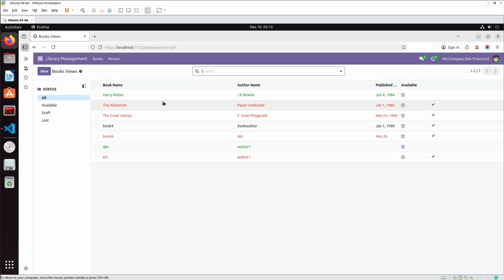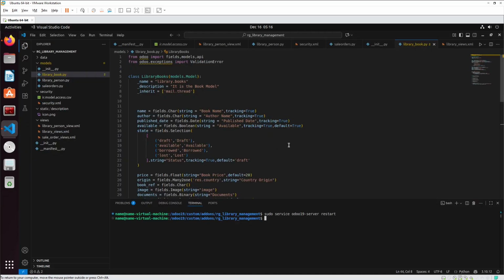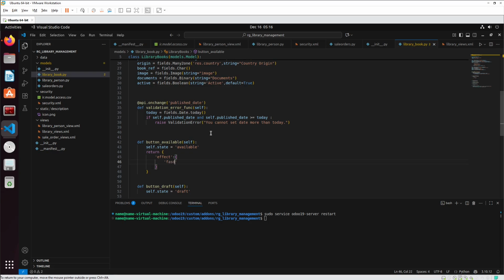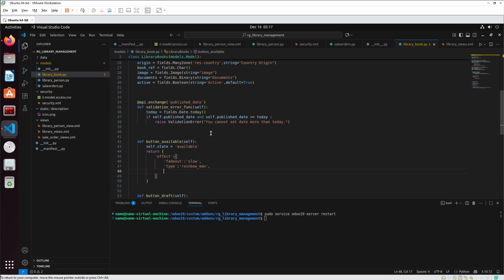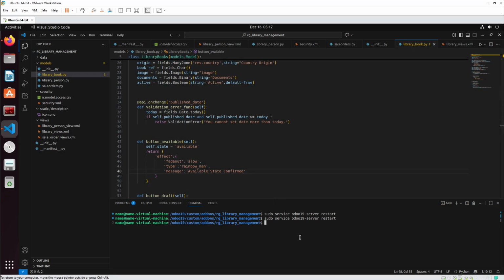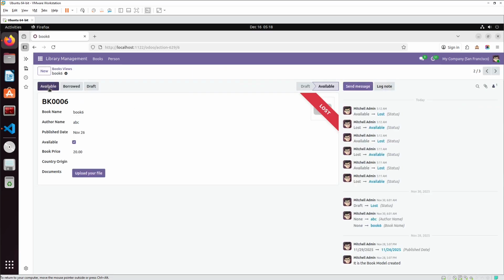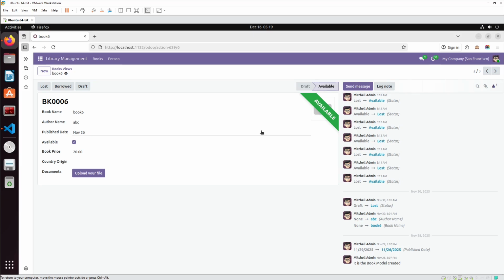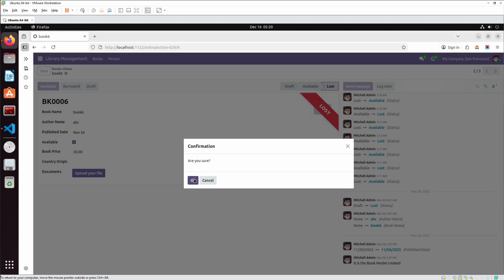Odoo 19 Tutorial | How to Add Rainbowman Animation || Part 41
In this Odoo 19 tutorial, you’ll learn how to add the Rainbowman animation in Odoo using Python. 🌈
Rainbowman is commonly used to show success feedback after button actions, validations, or record creation.

This video covers:

What Rainbowman animation is in Odoo

Where Rainbowman is used in Odoo 19

How to trigger Rainbowman from Python code

Practical examples with server actions

Perfect for Odoo developers, beginners, and anyone preparing for Odoo interviews.